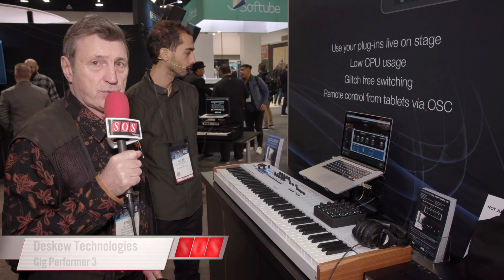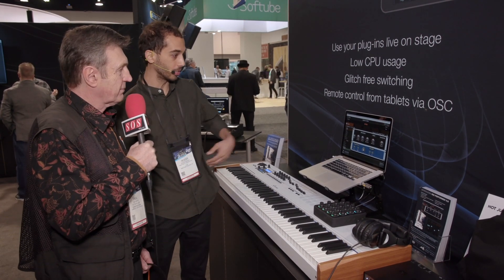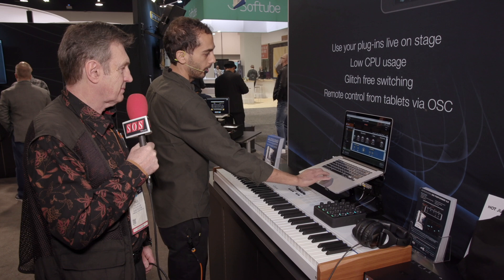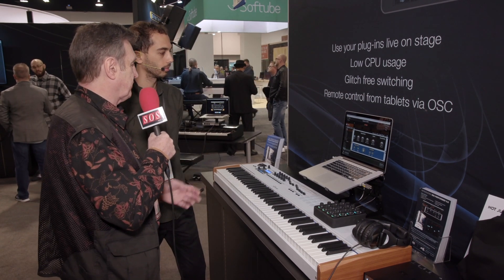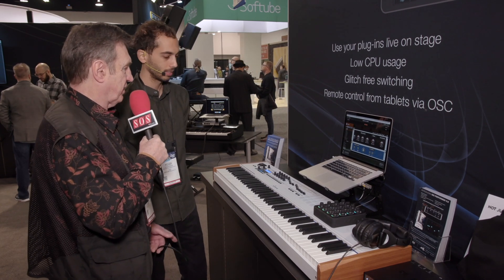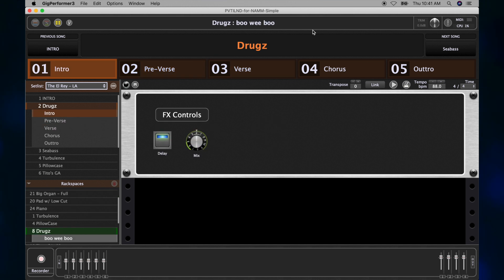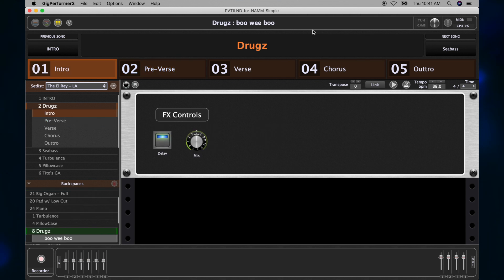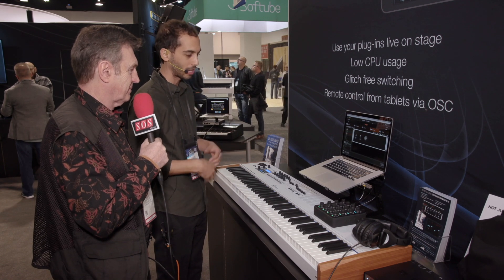Deskew Technologies Gig Performer 3 - NAMM 2019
Take your favourite plug-ins on the road with this easy to use and CPU friendly plug-in host